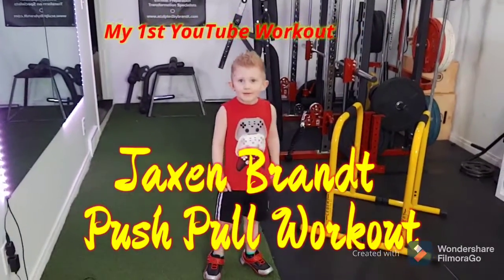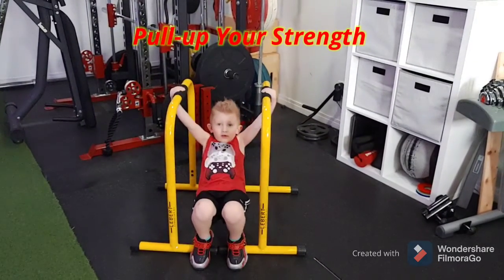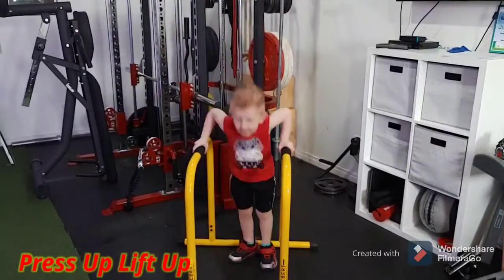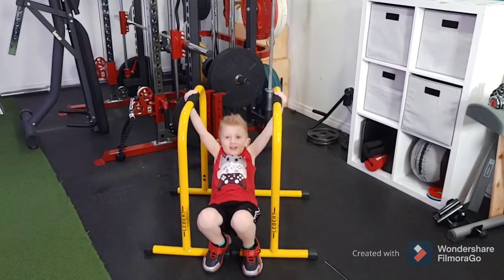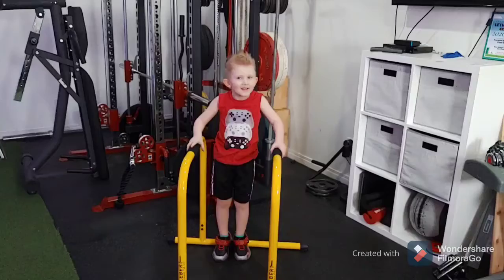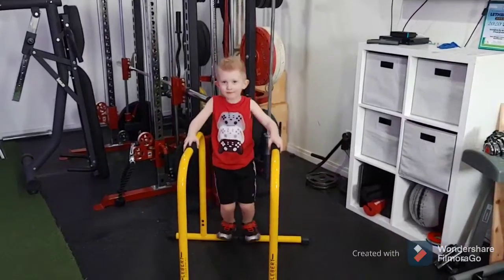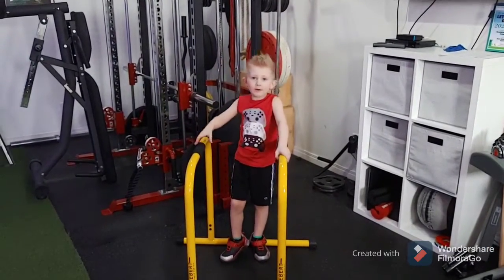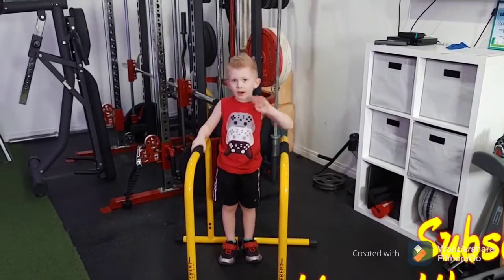Jaxen Brandt My 1st YouTube Workout | 5 years old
Push and Pull Workout for ages 3-6 years old.
2 exercises with some tips for abs and back.